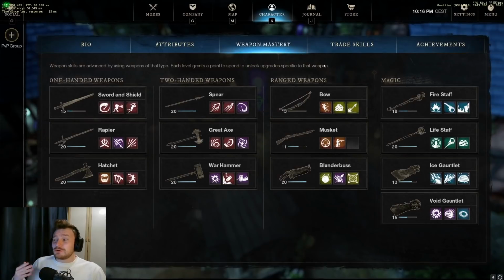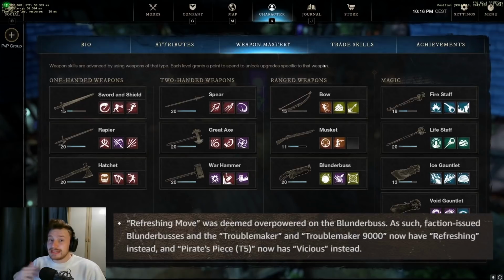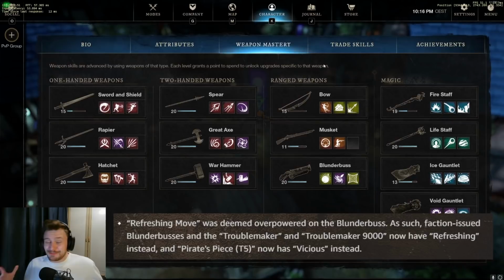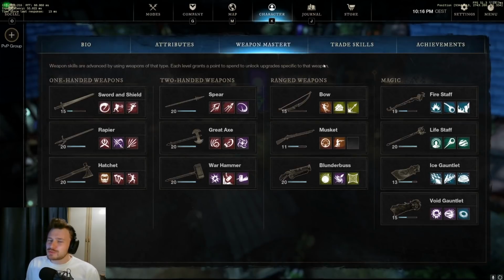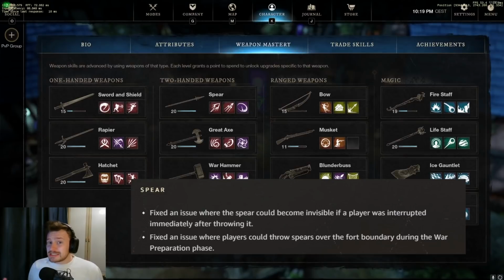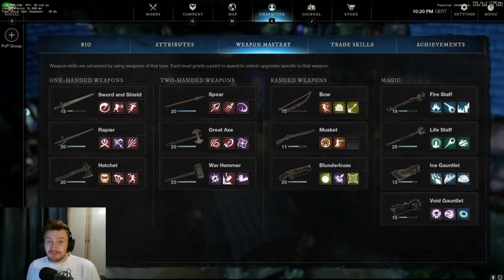Best Ways To Prepare for New World's April Update!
Best Ways To Prepare for New World's April Update! Top Tips & Tricks for what to look out for when New World's April Update Drops & Some Great Ways you can be ahead of the curve! Lots of bugs, balancing & QoL updates but these are things that will affect gameplay that you will want to be aware of!

Hopefully you have all enjoyed this video and found it useful, I like to do these for every update to give you all a nice head start of some of the bigger changes coming our way. Whilst this month is alot of bug fixing and QoL changes these gameplay features are worth knowing and should help you be on top form when this update drops!

I am a New World & Lost Ark Creator so some images and footage used in my content is kindly provided to me by Amazon Games Studio (AGS). Thank you AGS! :)

0:00 - Best Ways To Prepare for New World's April Update!
1:39 - Do You Still Have a Free Transfer Token?
2:37 - Weapon Buffs, Nerfs & Changes
7:27 - Expeditions Cheesing is no more!
8:35 - Rafflebones has been upgraded in level 60+ zones
9:10 - Tax info will need to be kept an eye on!
10:14 - Final Roundup of April Update Preparation Ideas
11:05 - Outro, Please Subscribe!

Best Ways To Prepare for New World's April Update!, Like, New World April Update Tips & Tricks, New World How to Prepare for April Update, Simialr To, Biggest New world Changes in April Update.